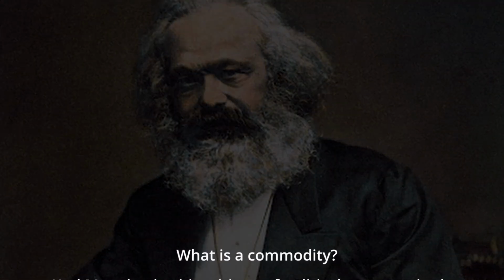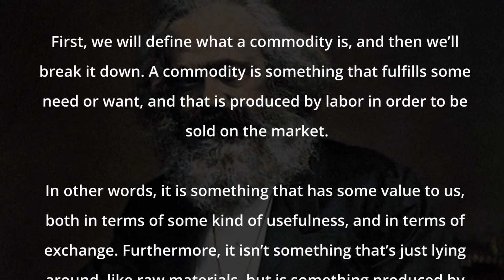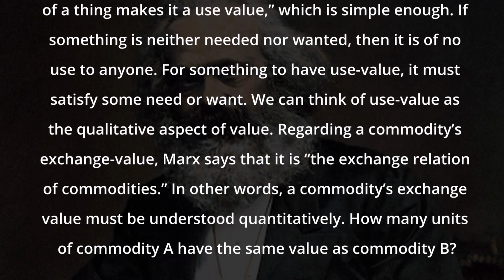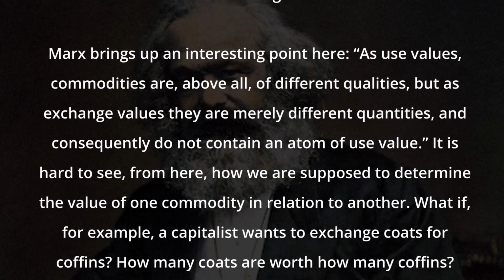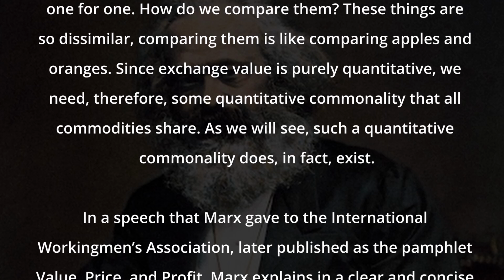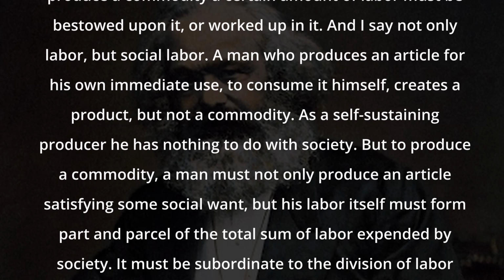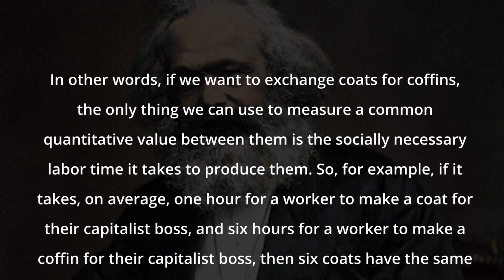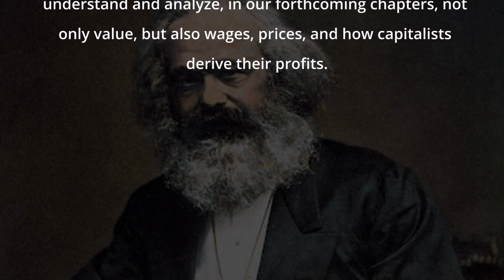Red Theory - What is a commodity? by J. Sykes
Buy The Revolutionary Science of Marxism Leninism: FRSO.org/books
FRSO | Freedom Road Socialist Organization

Freedom Road Socialist Organization (FRSO) is a national organization of revolutionaries fighting for socialism in the United States. Our home is in the working class.

 🄯 Fight Back! News: GFDL 1.3, CC-BY-SA 4.0, FAL 1.3